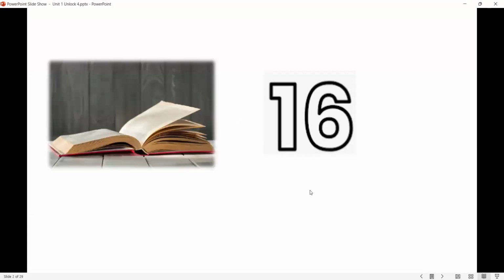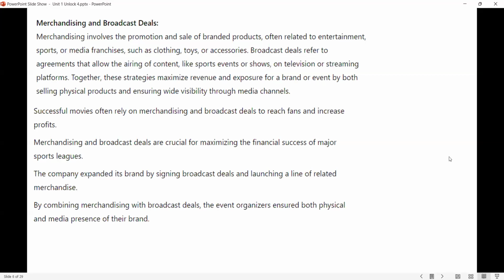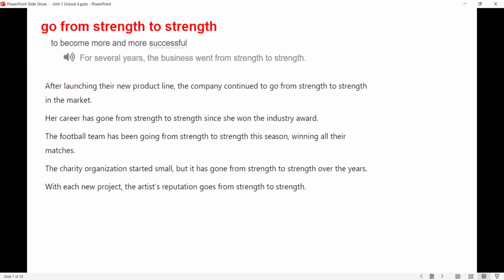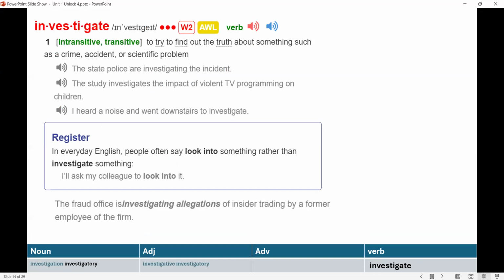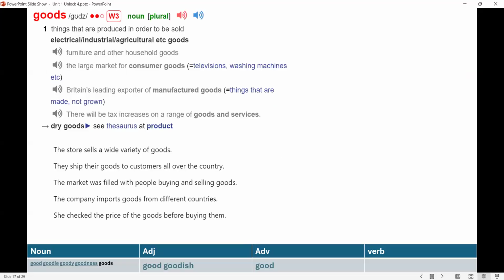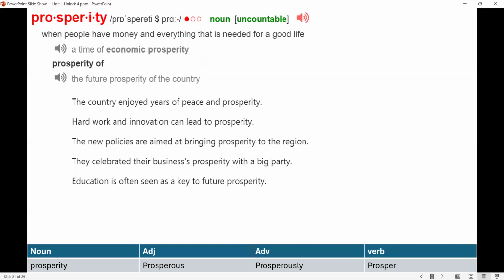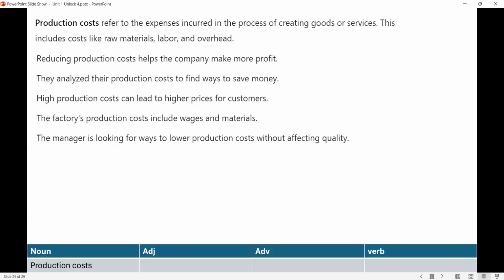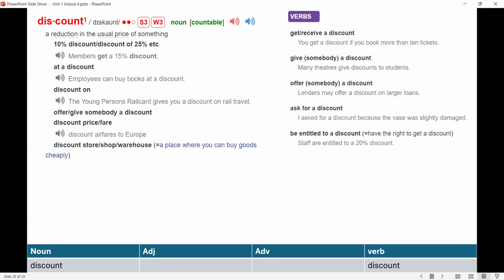Unlock 4 Vocabulary Explanations | Unit 1 for Students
Get a solid grasp of the key vocabulary from Unit 1 of "Unlock 4" with these clear and concise explanations tailored specifically for students. Perfect for enhancing your understanding and preparing for your exams.